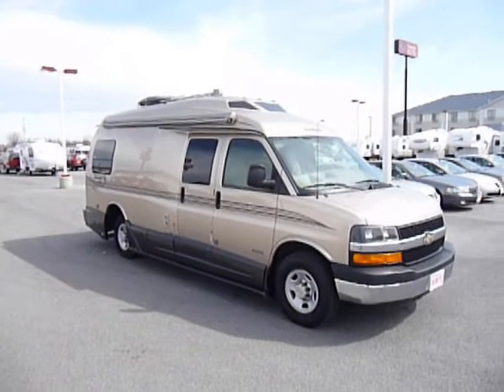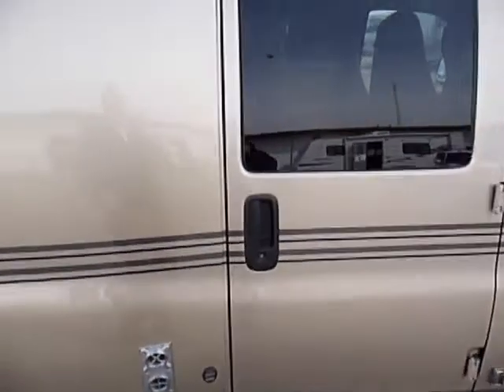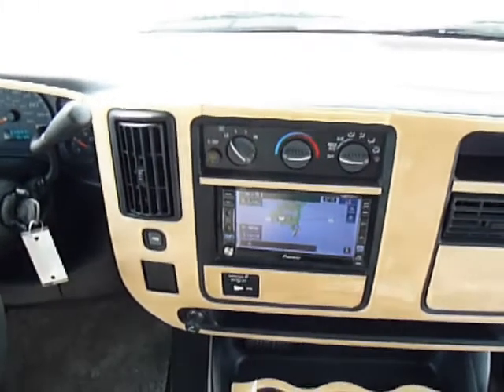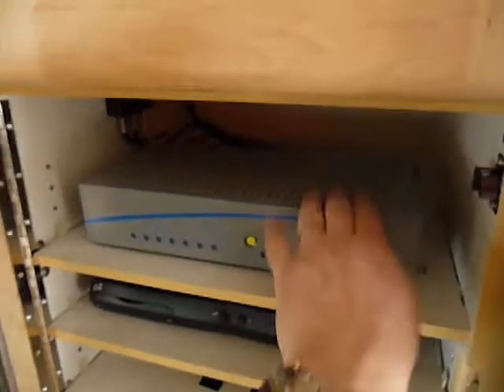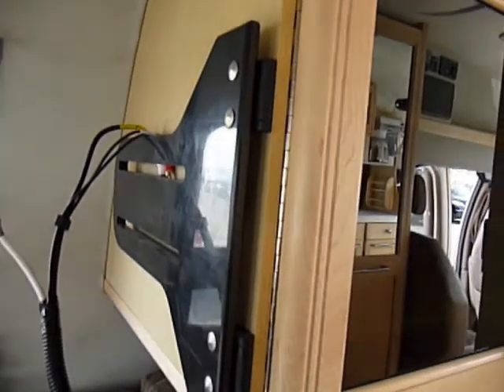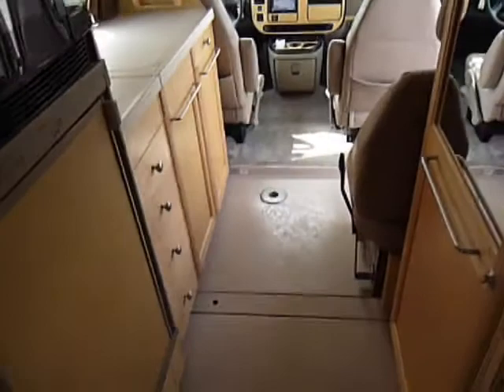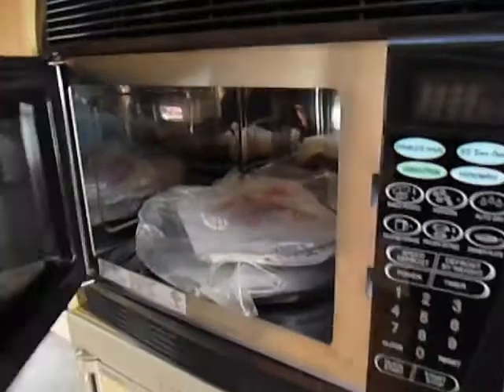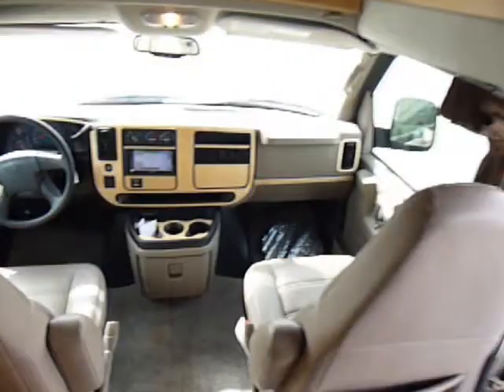used 2006 ROADTREK 210 POPLAR